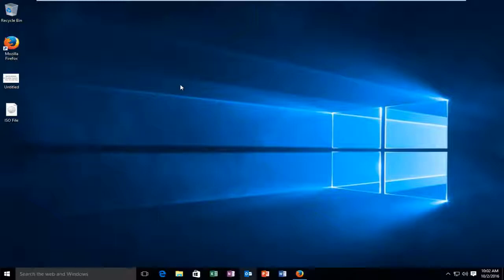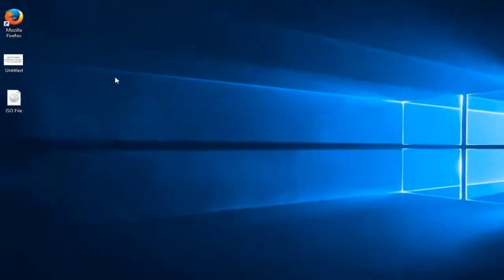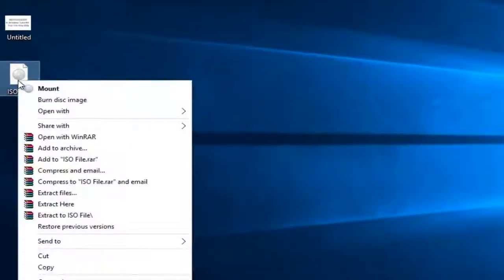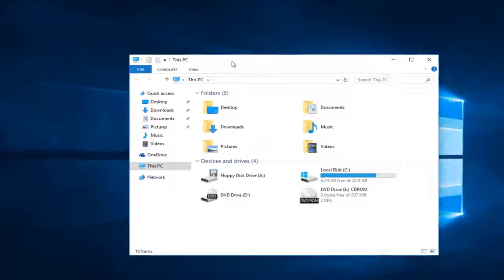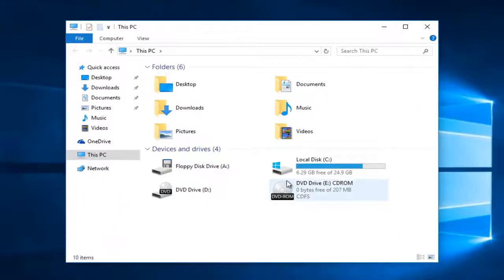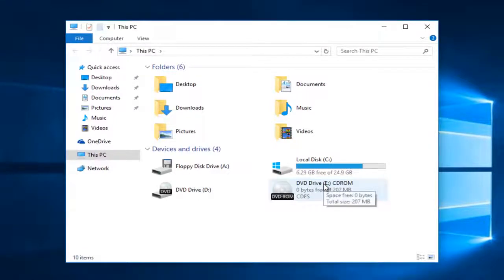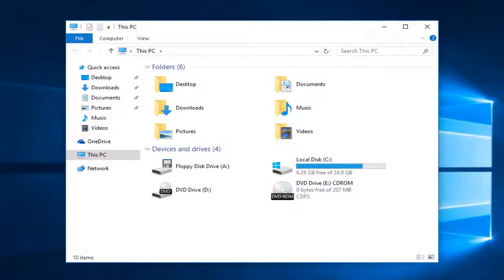How To Mount ISO Files In Windows 8/8.1/10 [Tutorial]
This tutorial will show you how to mount ISO files in Windows 10.

If you don’t have a CD/DVD burner installed on your machine or you don’t have media available to you (a blank CD-R/DVD-R), you can “mount” the ISO file as a virtual drive. With this method, your machine will believe that the file is a real disk drive, and you will be able to read files from this “virtual disk.” This approach is advisable only for installation of applications (such as Office) or minor system upgrades. You will not be able to install an Operating System using this approach, because the virtual drive would disappear at some point during the installation.